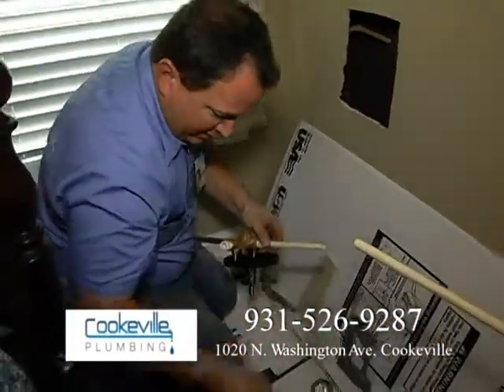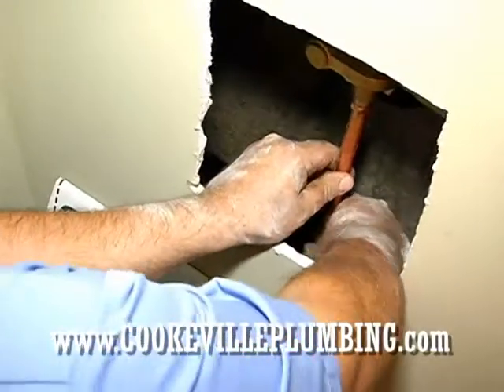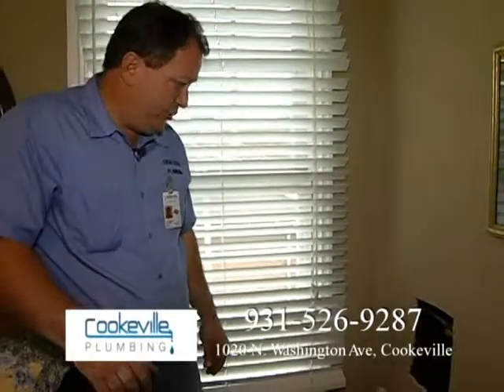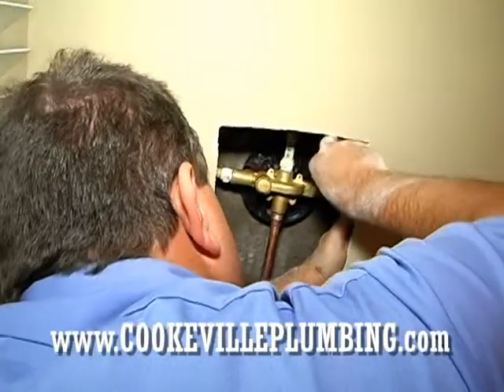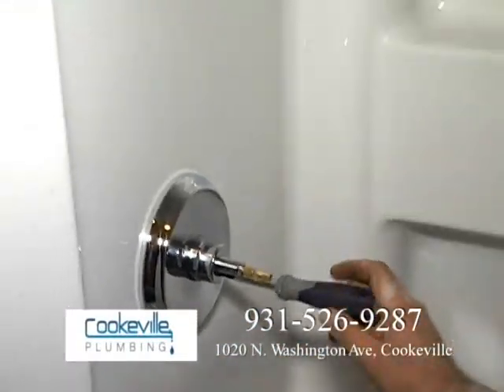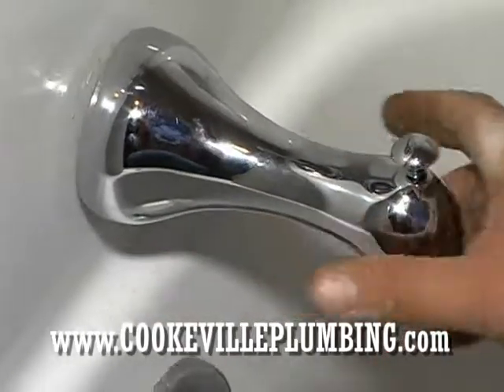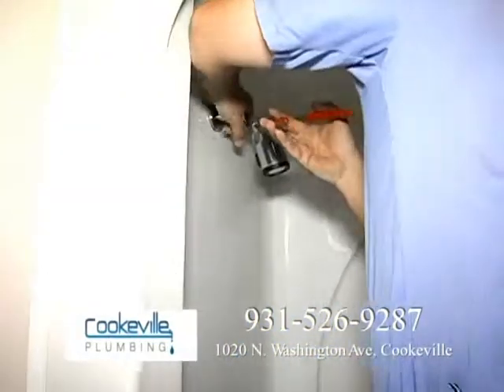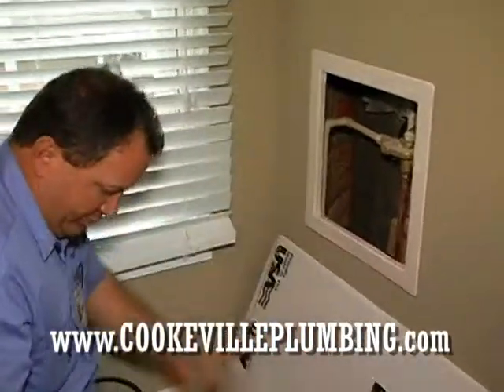Shower Valve Part 2